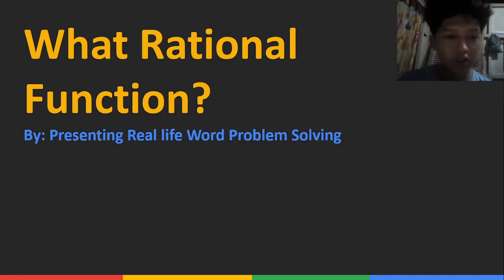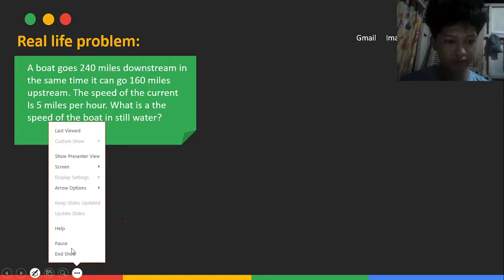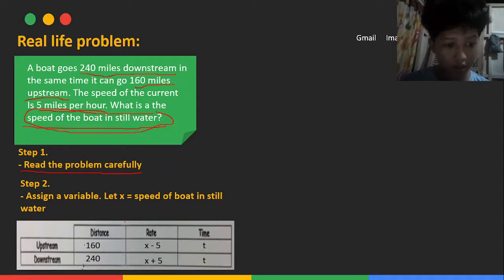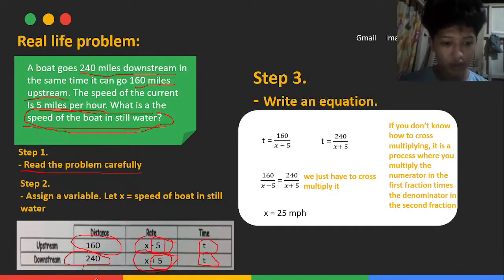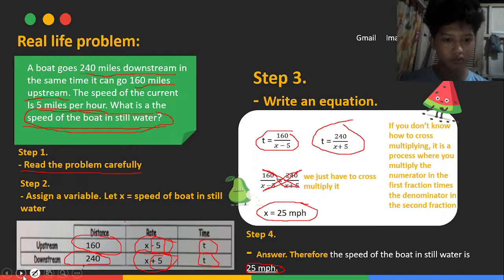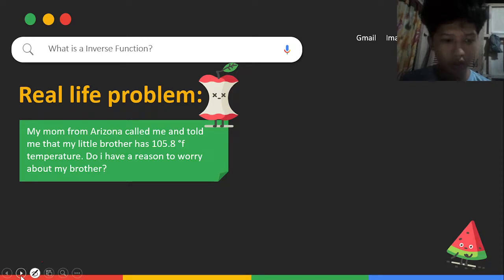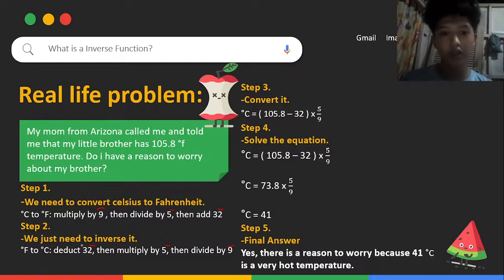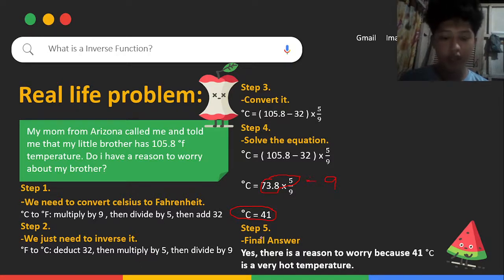Rational function and Inverse Function real life problem solving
PT FOR MATH
JERICHO OLILA
STEM 17